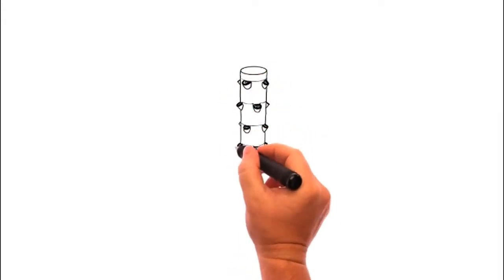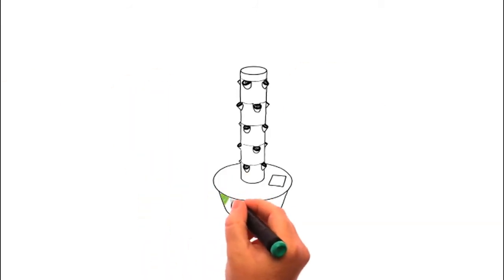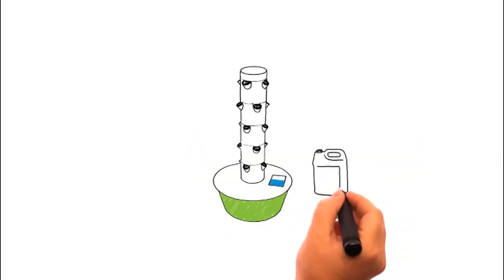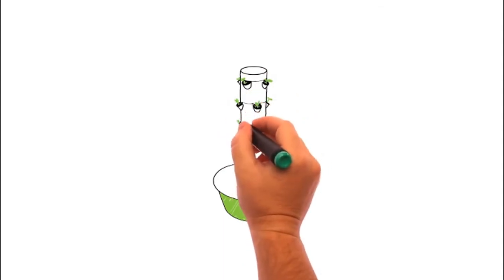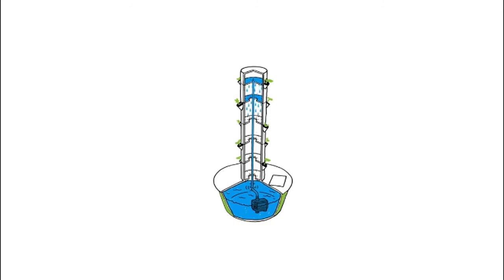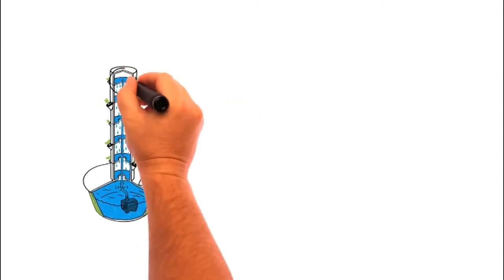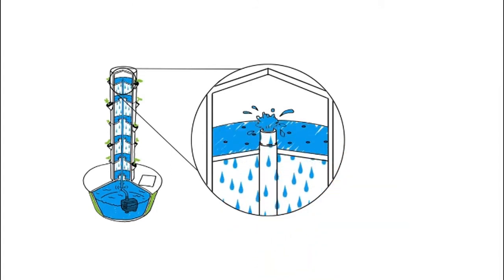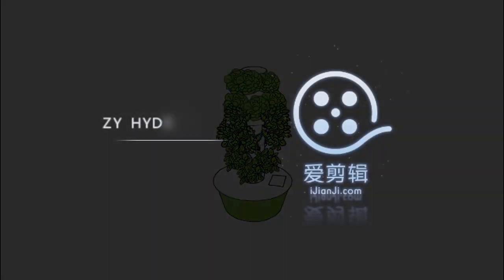24pcs Net Cup Centrifugal Atomizing Growing System Aeroponics with Cycle Timer in Nursery Pots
24pcs Net Cup Centrifugal Atomizing Growing System Aeroponics with Cycle Timer in Nursery Pots.